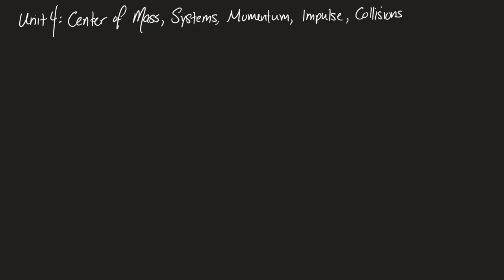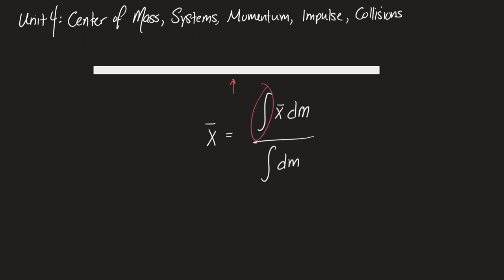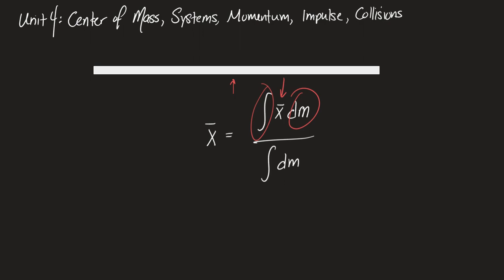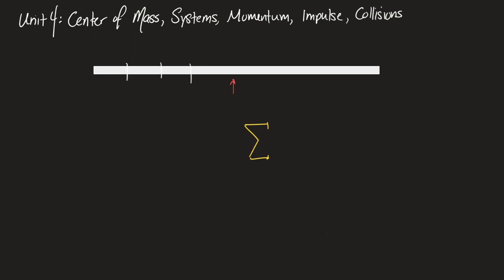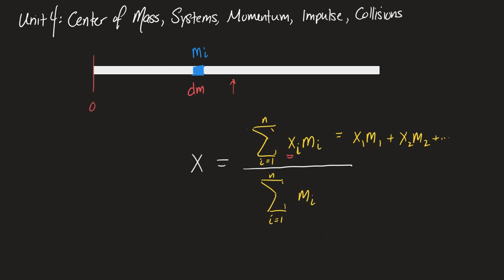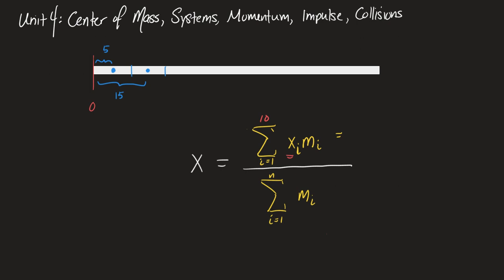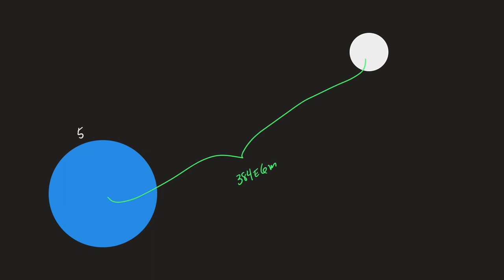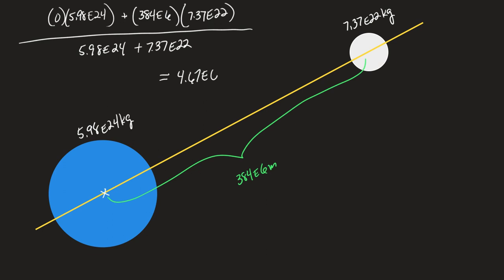Intro to center of mass 7th